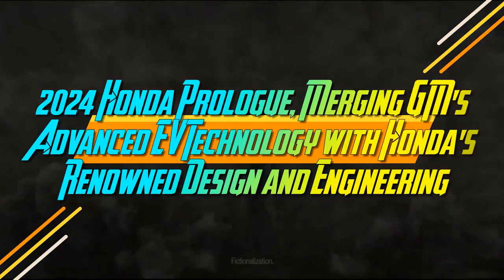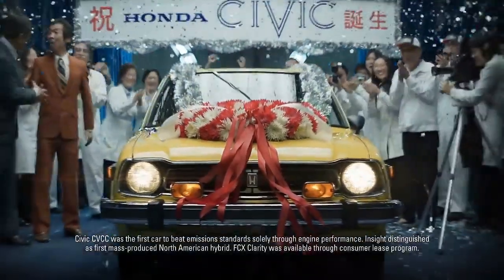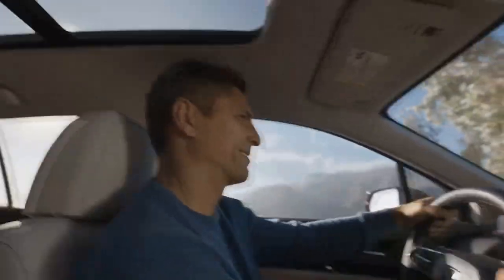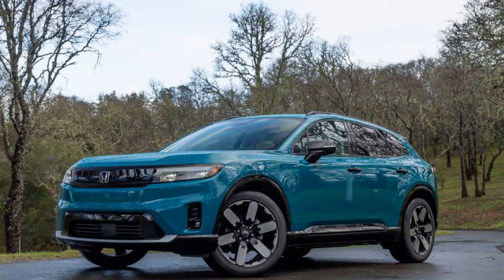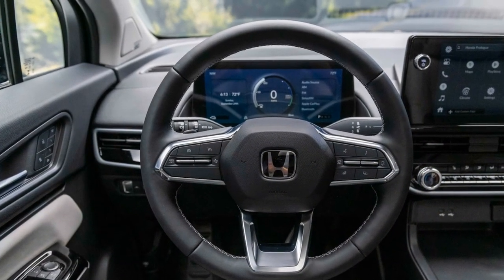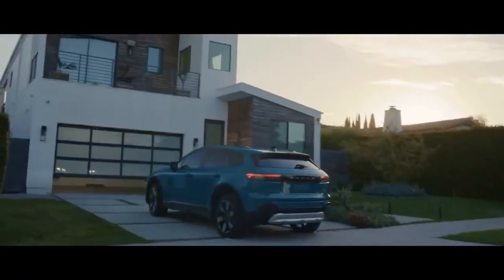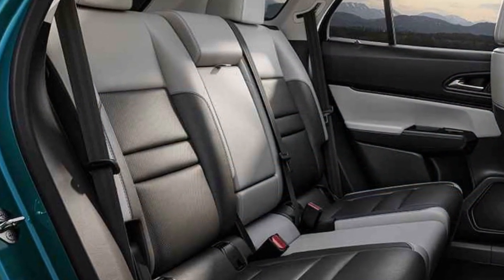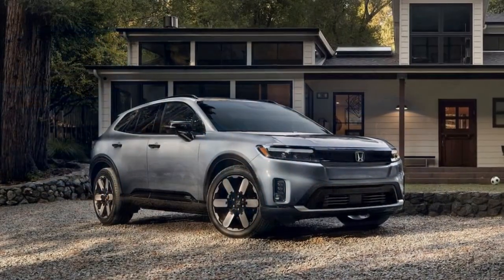2024 Honda Prologue, Merging GM's Advanced EV Technology with Honda Renowned Design and Engineering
2024 Honda Prologue, Merging GM's Advanced EV Technology with Honda Renowned Design and Engineering

1. We use trusted media sources in loading news and narrative content that we provide, in order to maintain accuracy and facts. We also include sources as references. please visit the sites we provide for more in-depth information related to the information or discussion we raise.

2. The material we use in making this video, is free and non-copyrighted content, or Creative Commons content, with fair use of content. If there is a problem or material that we use in the video in this channel, or there is a discussion about future business.